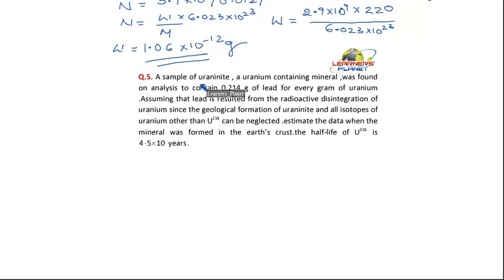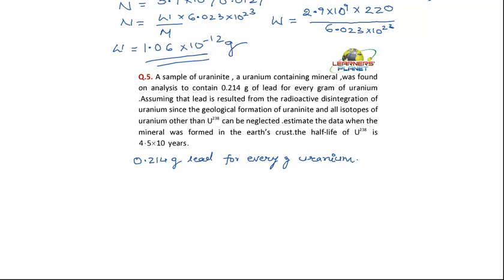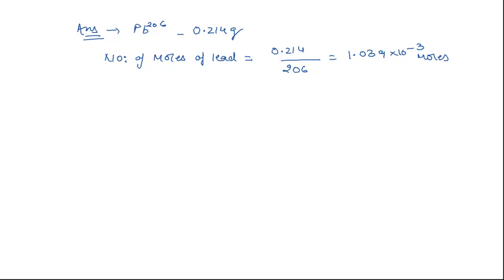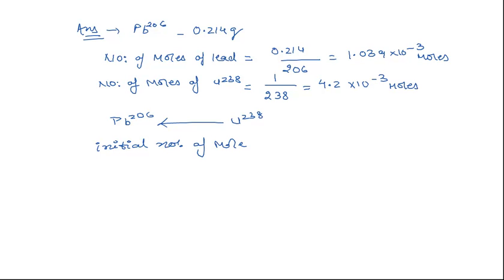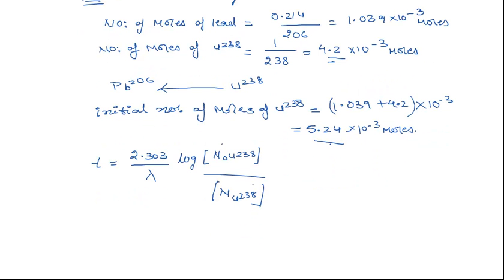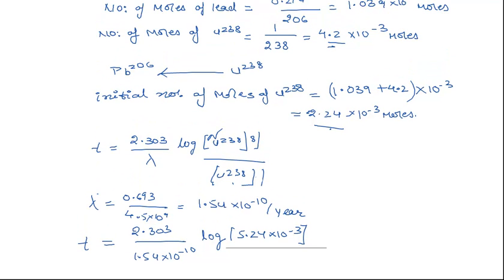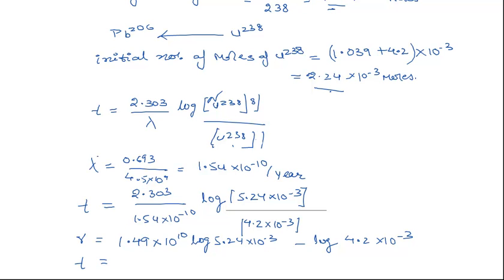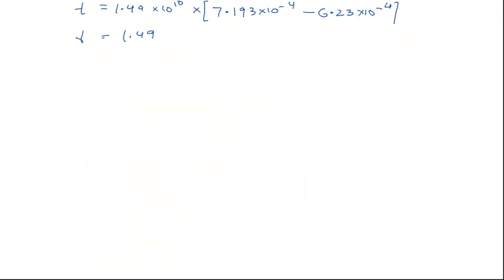CBSE Chemistry 12 Nuclear chemistry PSS 5 Que 5